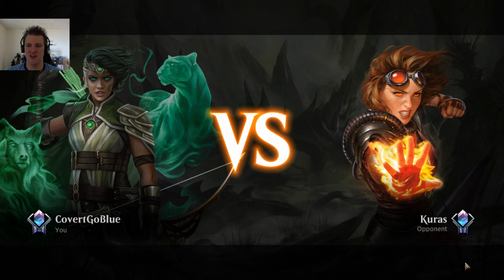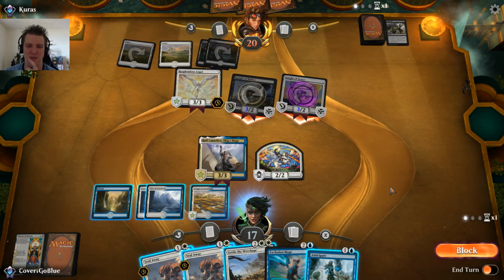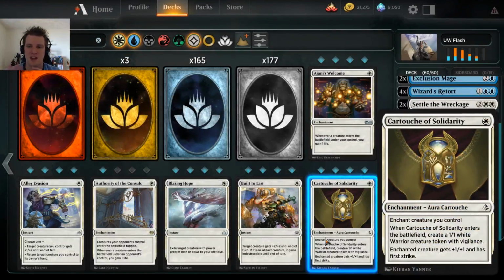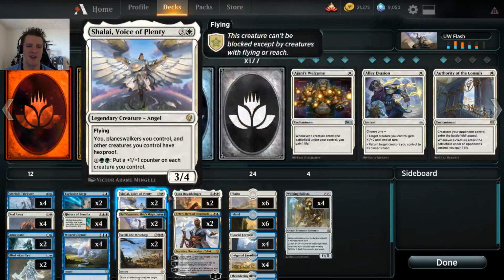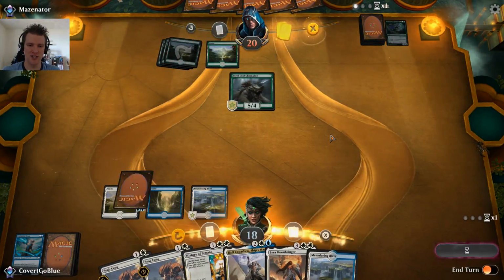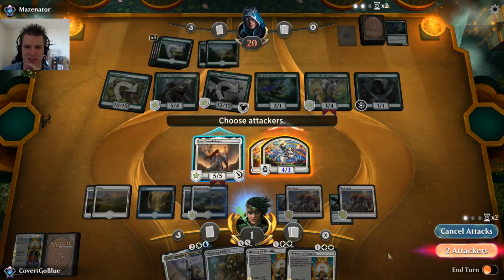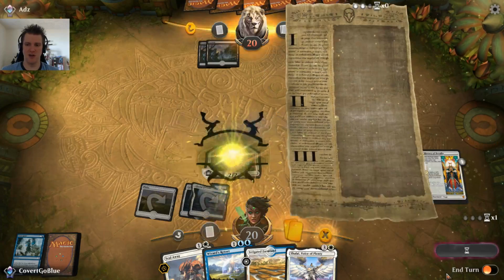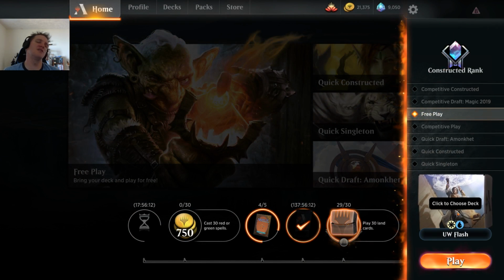The 2nd Tier - Blue/White Flash - MTG Arena Deck Guide and Games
Decklist -

2 Raff Capashen, Ship's Mage (DAR) 202
6 Plains (RIX) 192
6 Island (RIX) 193
2 Settle the Wreckage (XLN) 34
2 Shalai, Voice of Plenty (DAR) 35
2 Lyra Dawnbringer (DAR) 26
2 Teferi, Hero of Dominaria (DAR) 207
4 Seal Away (DAR) 31
4 Merfolk Trickster (DAR) 56
4 Walking Ballista (AER) 181
4 History of Benalia (DAR) 21
4 Wizard's Retort (DAR) 75
2 Exclusion Mage (M19) 55
2 Blink of an Eye (DAR) 46
2 Anticipate (M19) 44
4 Glacial Fortress (XLN) 255
4 Meandering River (AKH) 283
4 Irrigated Farmland (AKH) 245